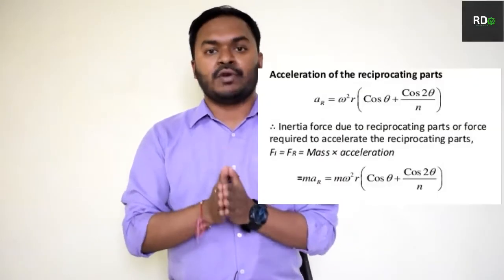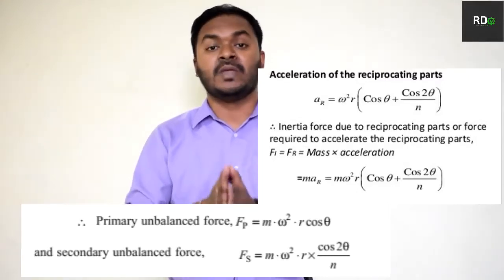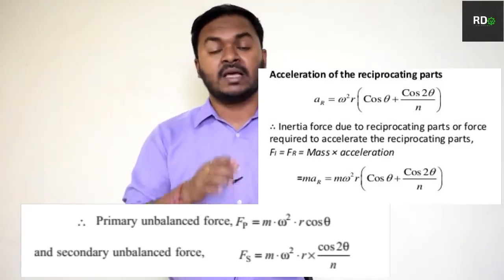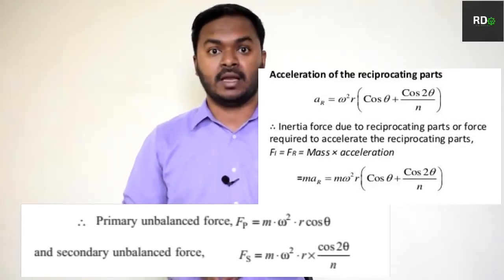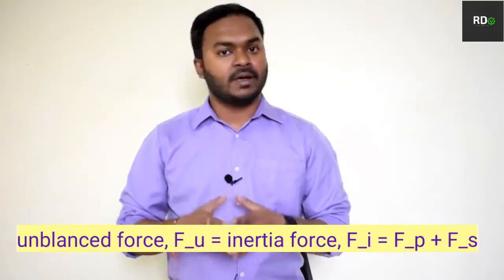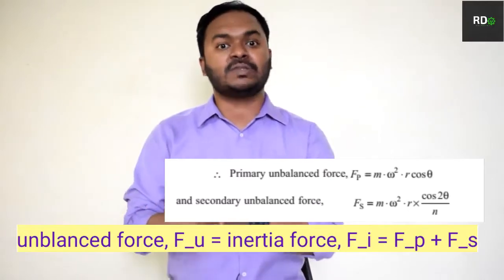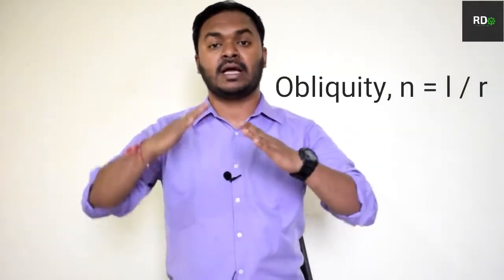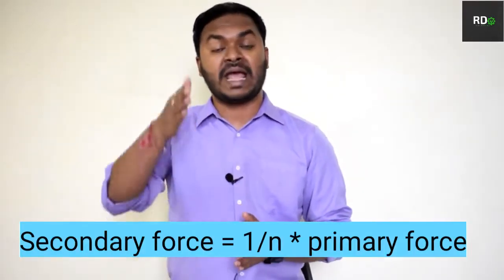Primary and Secondary Unbalanced Forces in balancing of Reciprocating Masses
Discussion on Primary and Secondary Unbalanced Forces in balancing of Reciprocating Masses. Online Mechanical Engineering lectures.